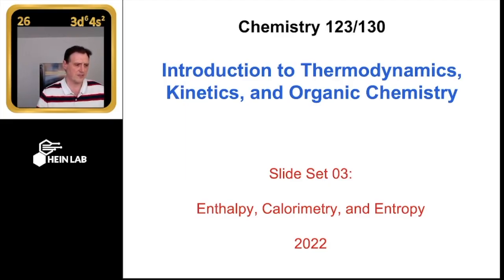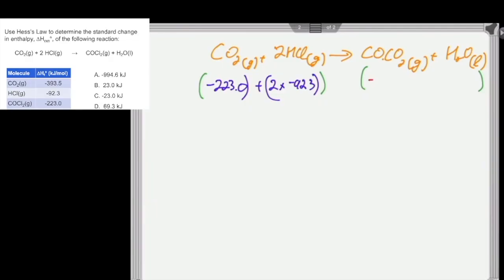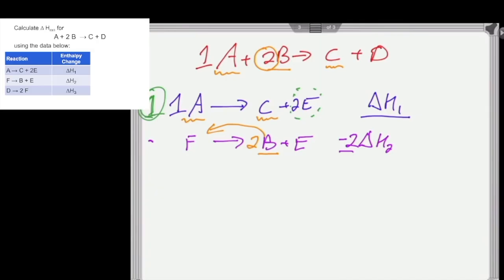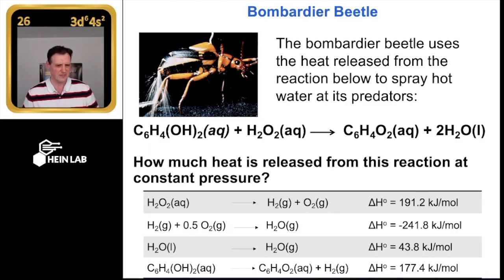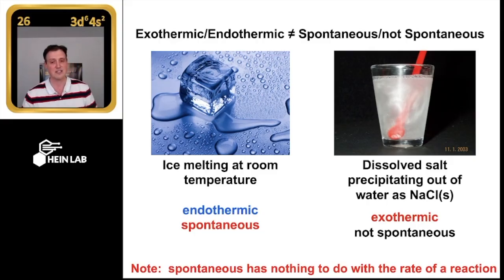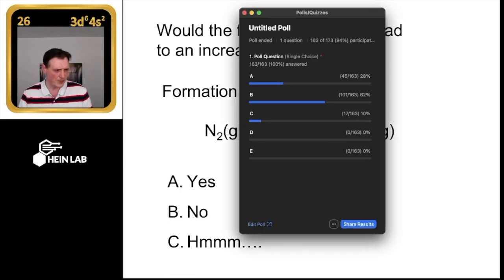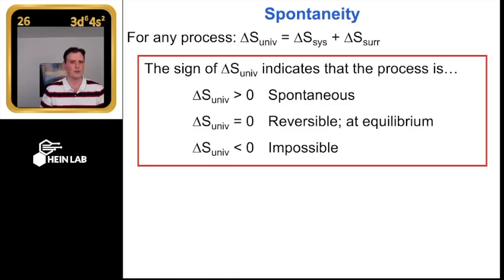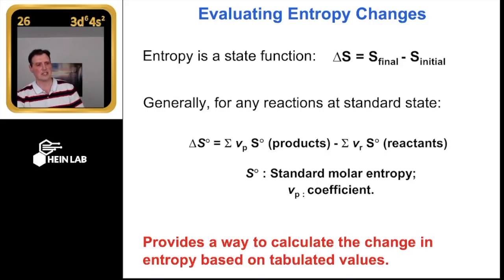Chem 123 Lecture 9 2022